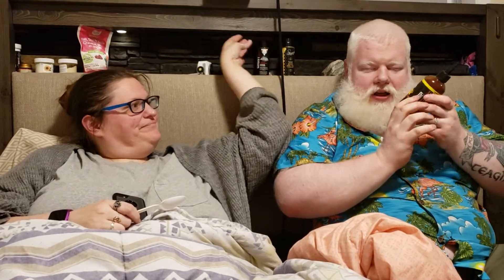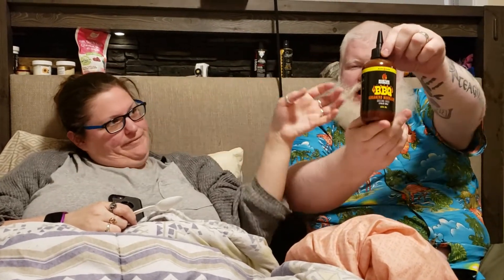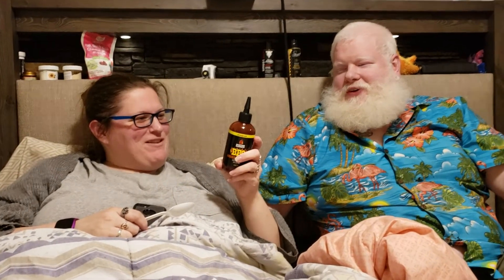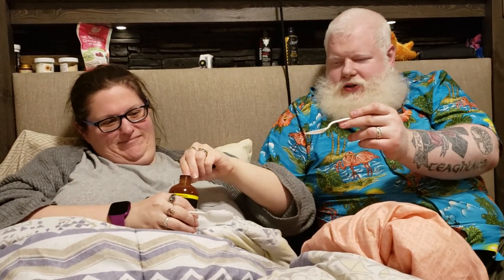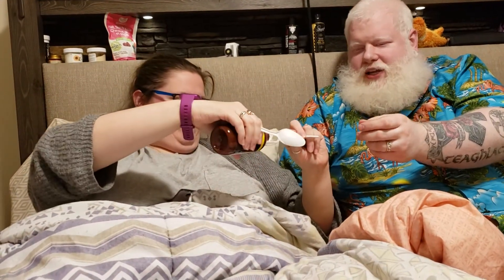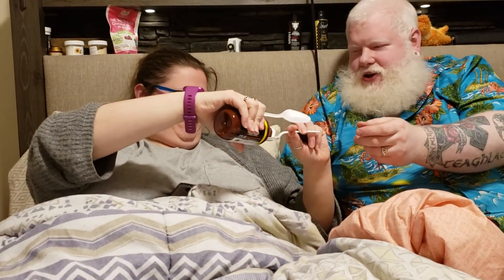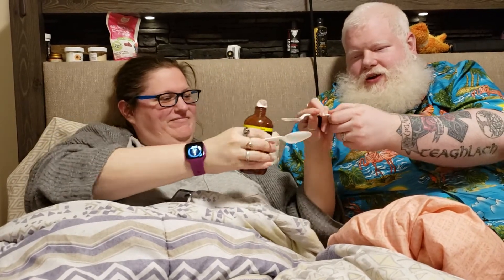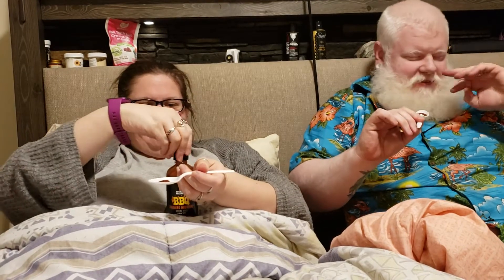Maritime Madness Habanero Moonshine BBQ Sauce : Albino Rhino Hot Sauce Review